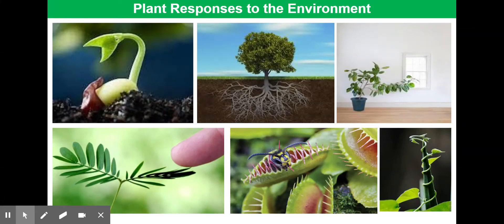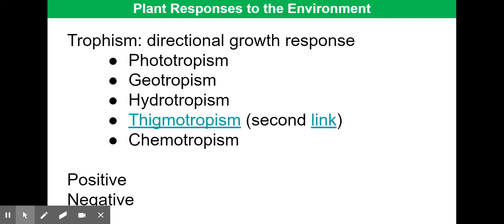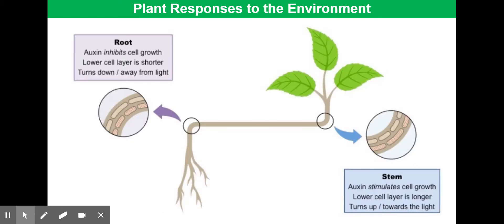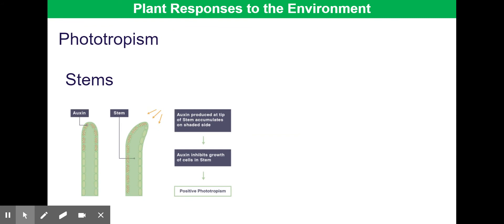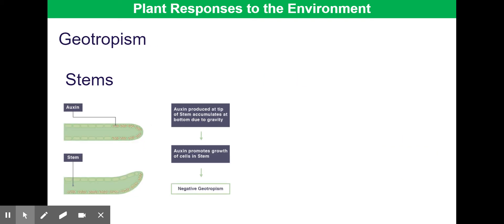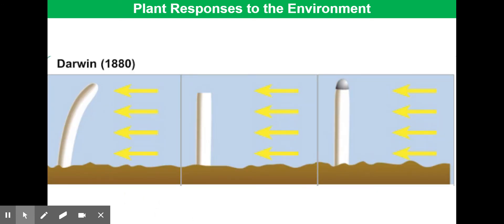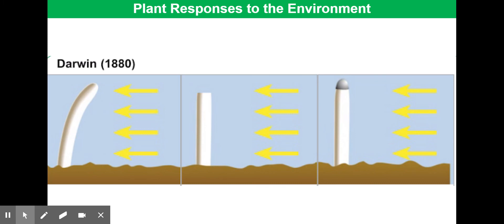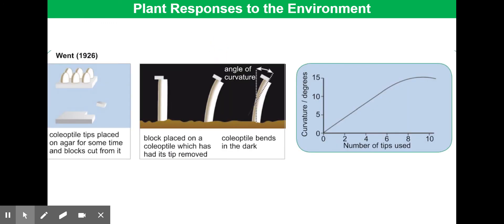Plant Responses: geotropic and phototropic responses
Edexcel International GCSE (9-1) Biology: Coordination and response – Specification points: 2.83 understand that plants respond to stimuli - 2.84 describe the geotropic and phototropic responses of roots and stems - 2.85 understand the role of auxin in the phototropic response of stems